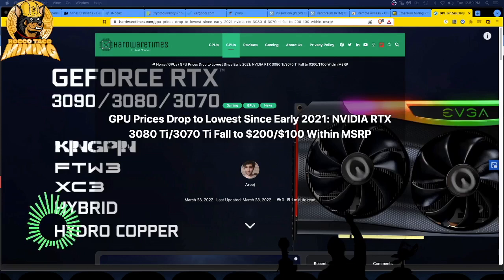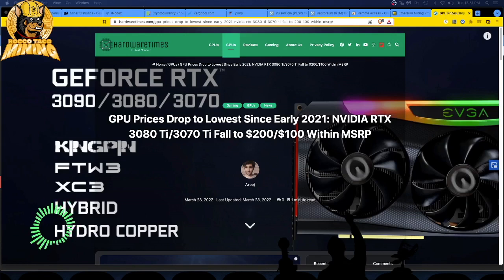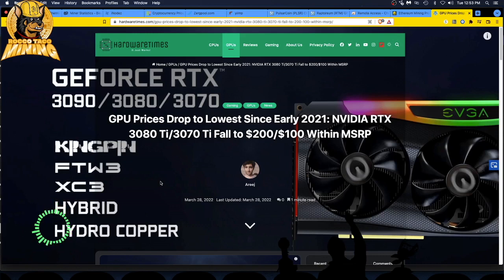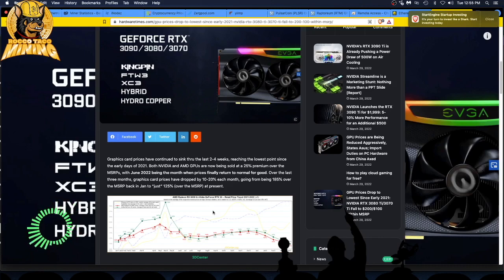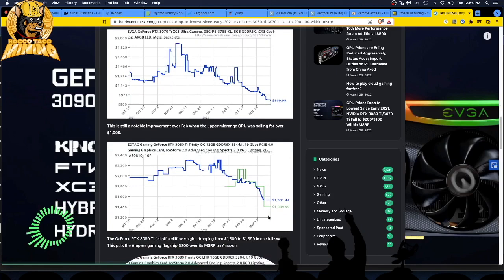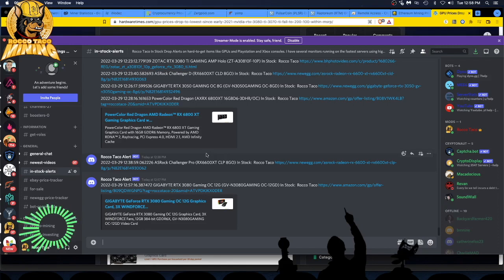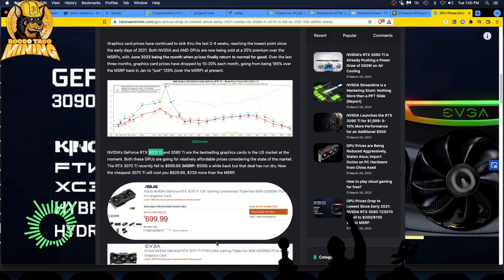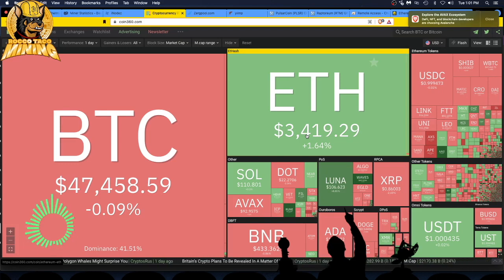GPU Prices Keep Dropping To Lowest Since 2021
- 750W Power Supply
- 750W Server Power Supply Kit (656363-B21)

✅  Laptop Mining
- Lenovo Legion 5 1660 Ti GPU